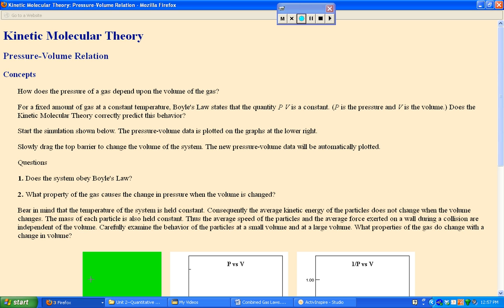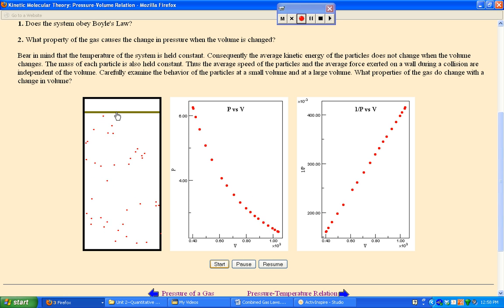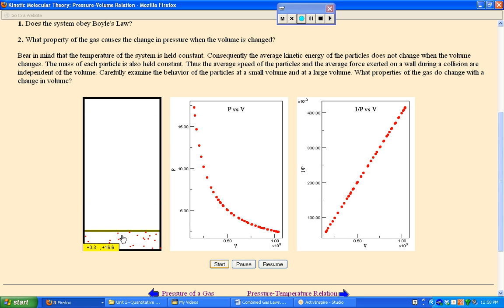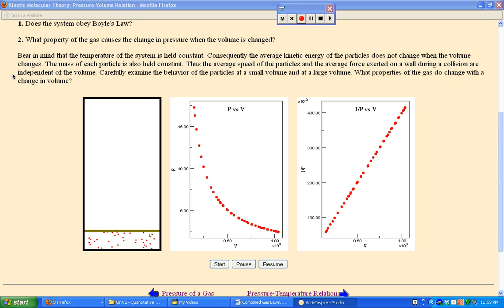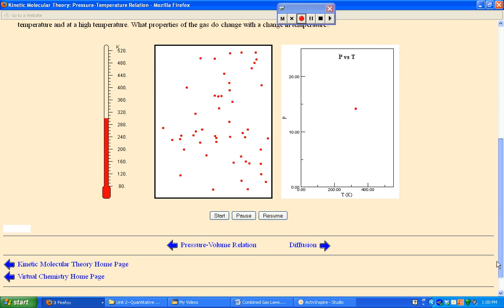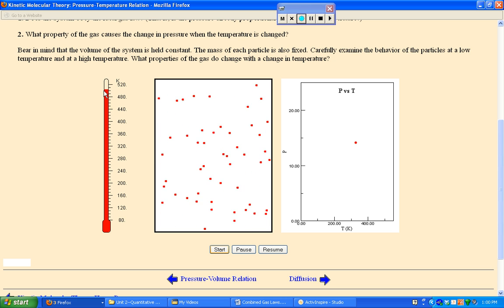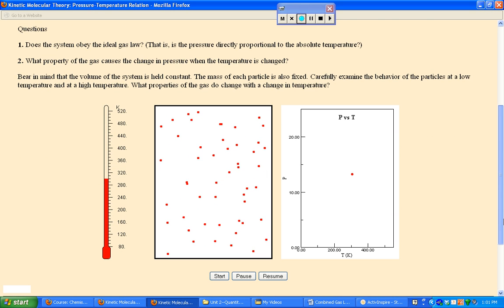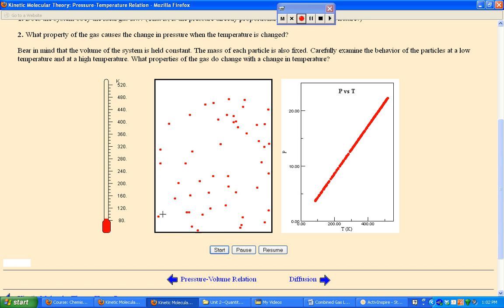Graphs of Pressure, Volume and Temperature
Interpreting graphs of pressure, volume and temperature of gases